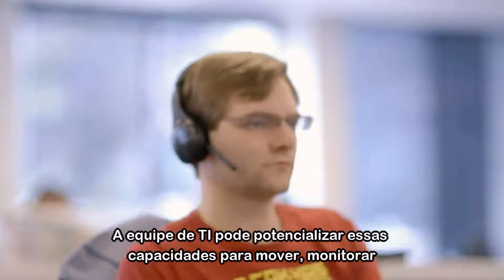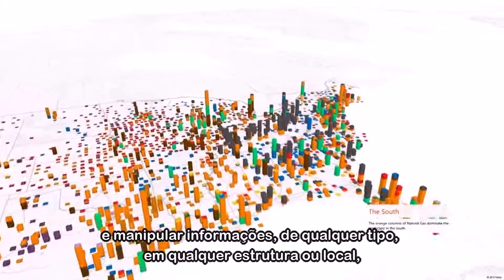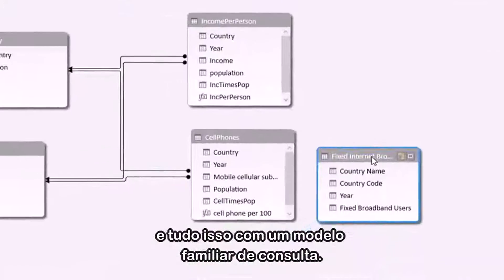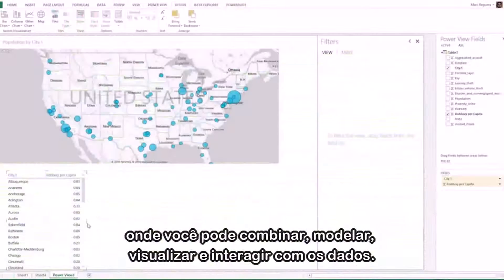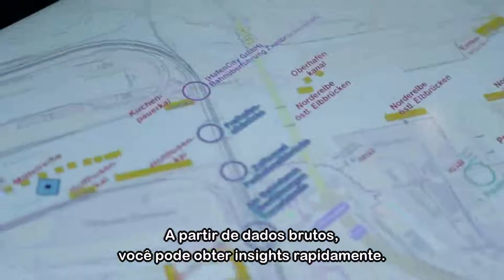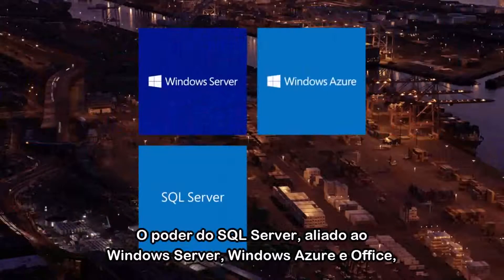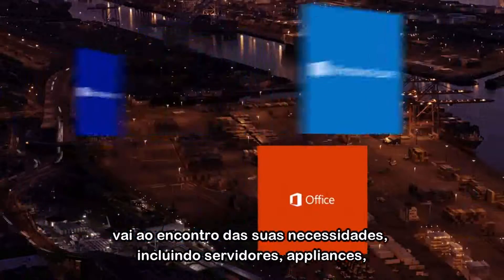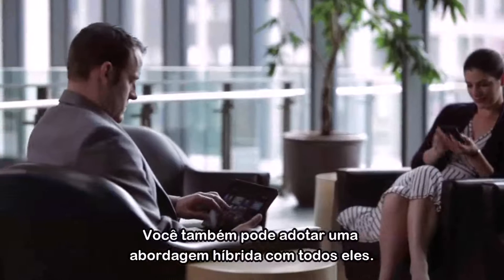Libere insights a partir de qualquer dado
Ao aliar as funcionalidades do Microsoft Azure, Windows Server, SQL e Office 365, o BI (Business Intelligence) se tornou acessível para todos, incluindo os pequenos e médios negócio.
Entenda como sua PME pode se beneficiar dessa plataforma de soluções!